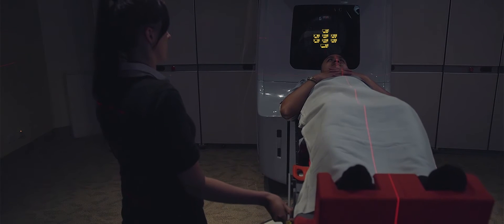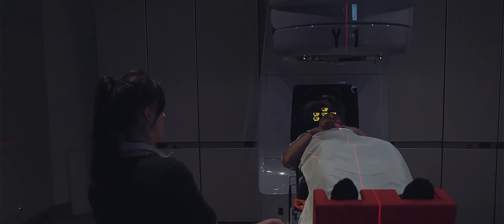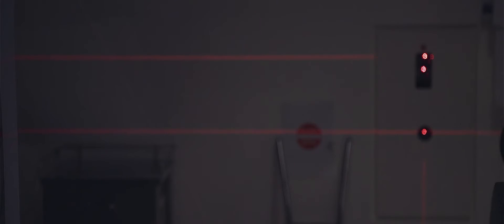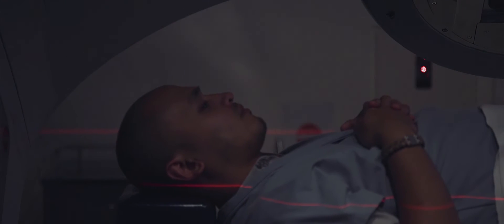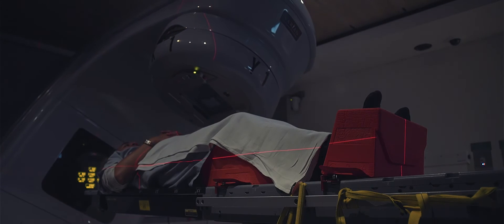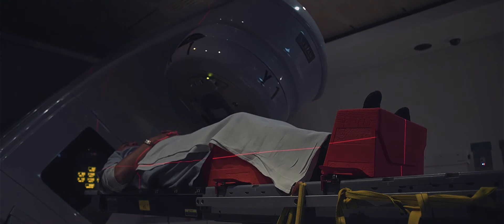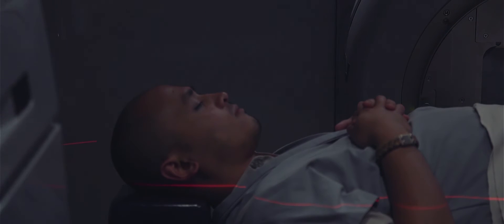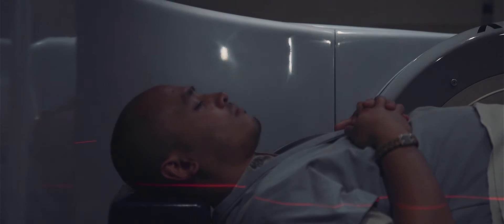Dr. Michael Chao and SpaceOAR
Dr. Michael Chao discusses the advantages of using SpaceOAR to increase your chances of a good result using radiation therapy for prostate cancer. Go here for more details